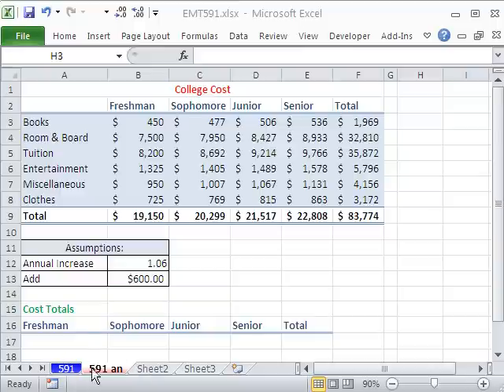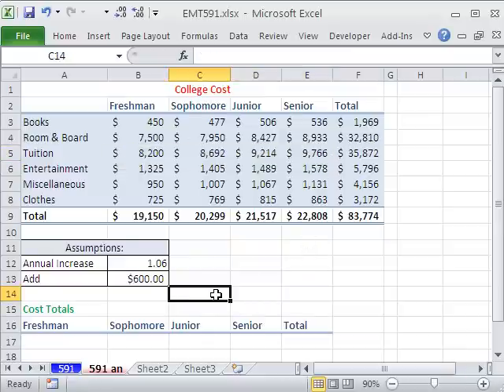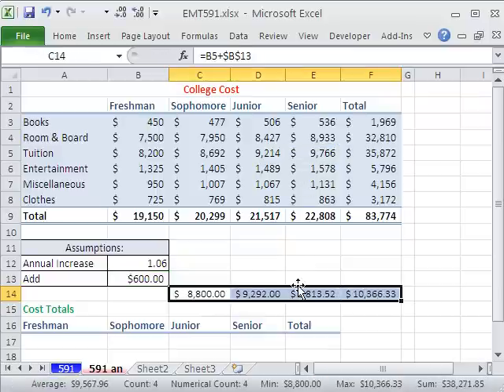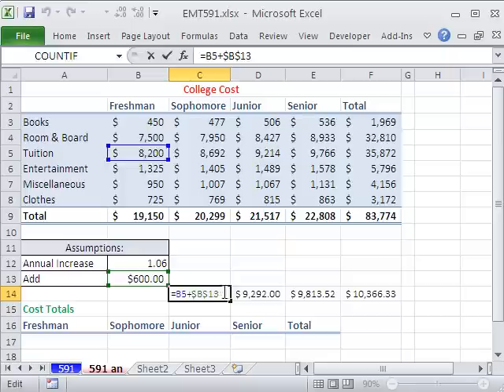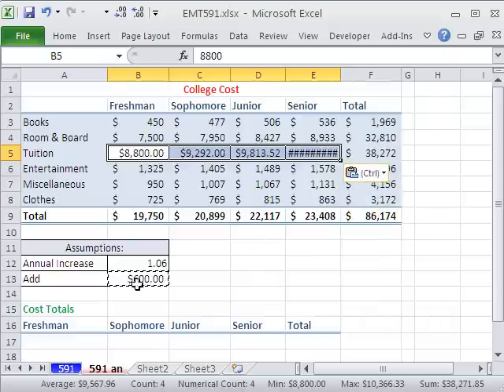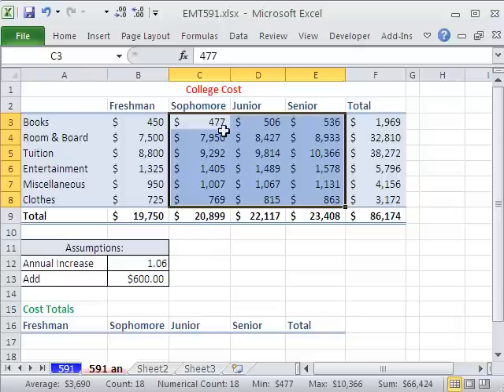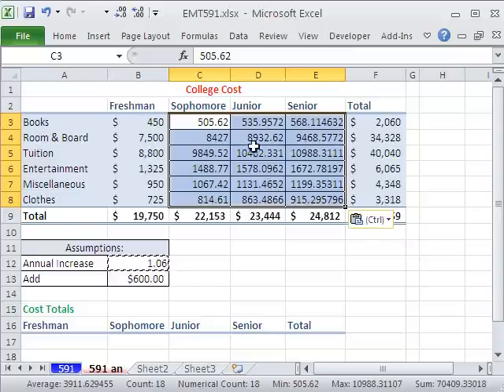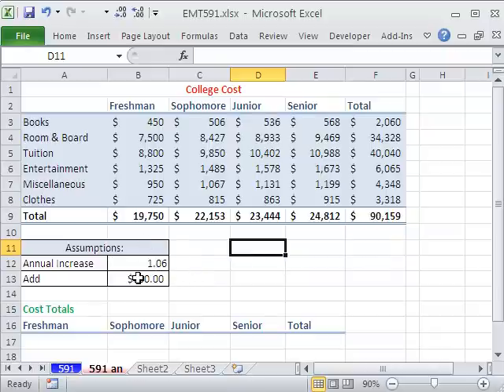Excel Magic Trick 591: Paste Special Operations Add & Multiply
See how to add $600 to a lot of numbers all at once by using Paste Special Operations Add. See how to increase a lot of numbers all at once by 6% by using Paste Special Operations Multiply.